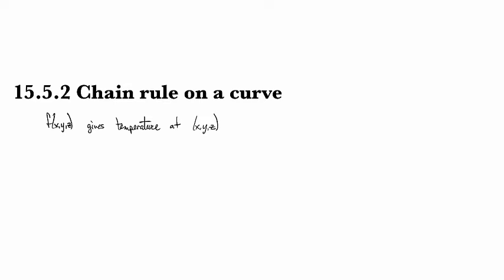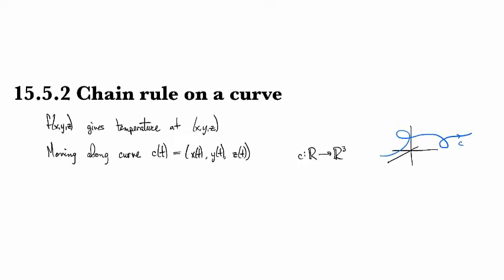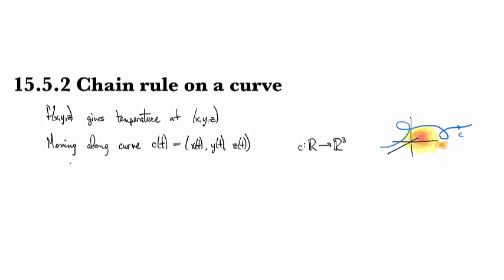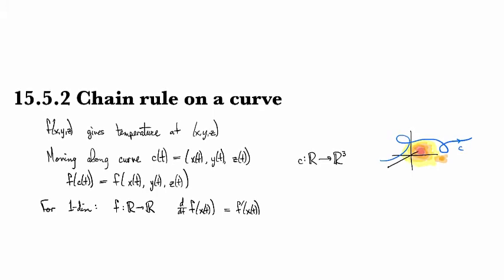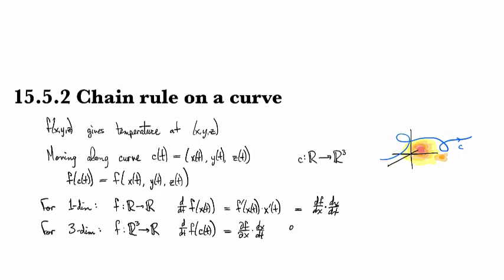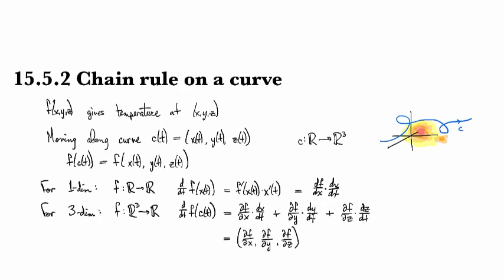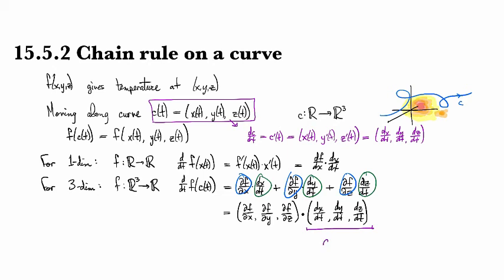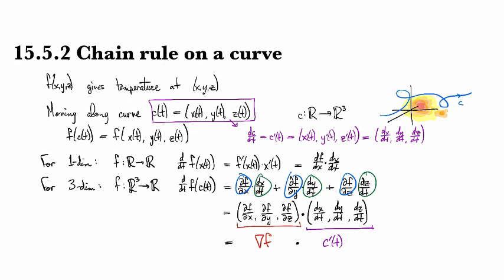14.5.2 Chain rule on a curve